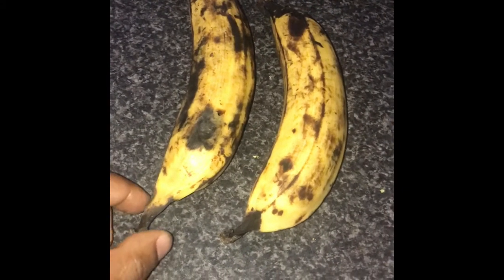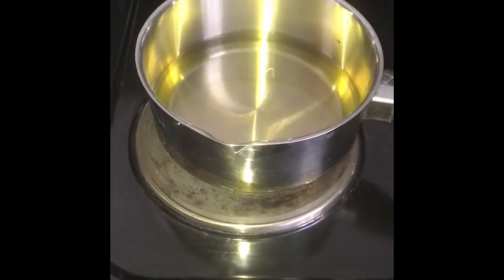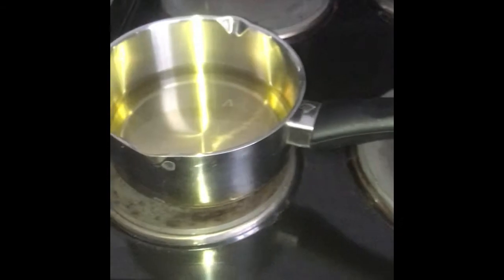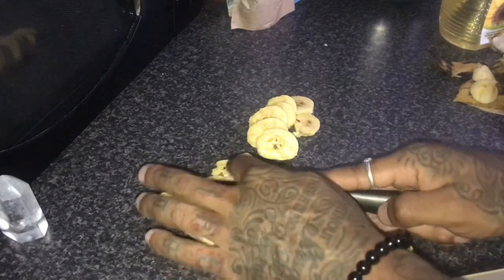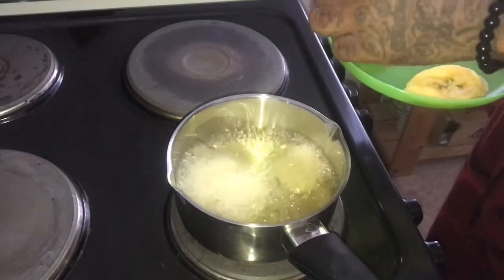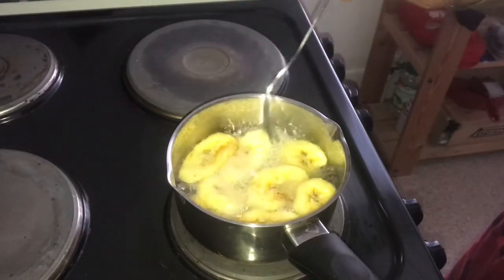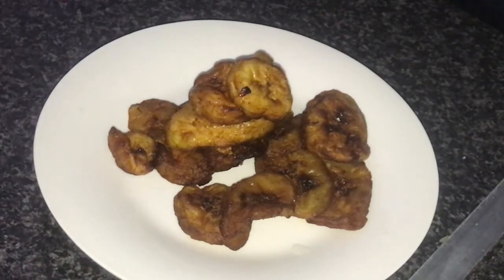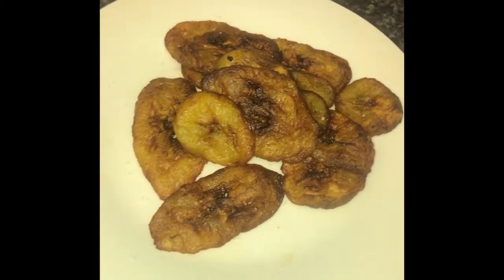How to cook Plantain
How to fry plantain